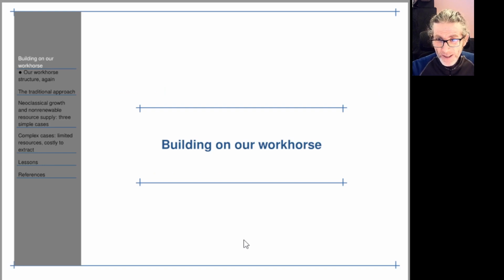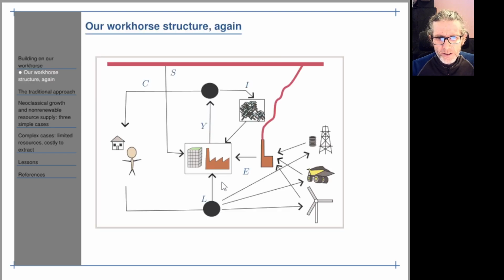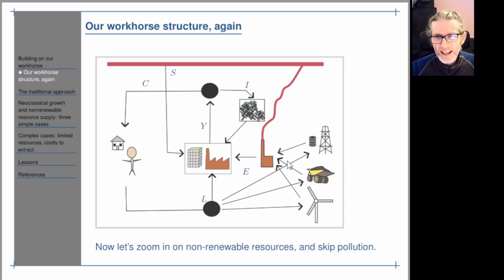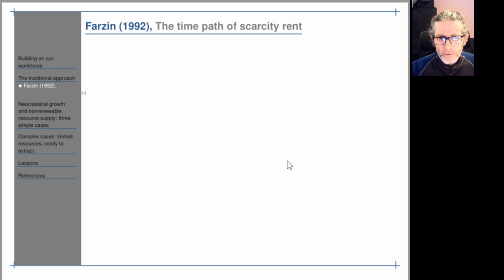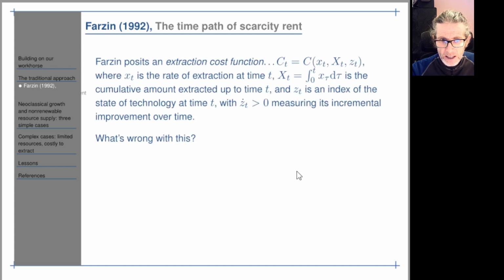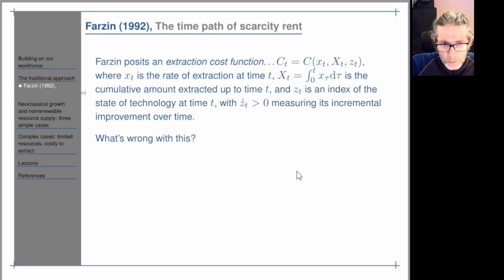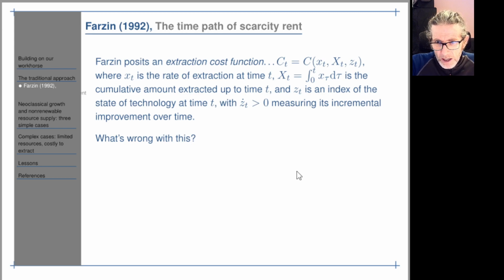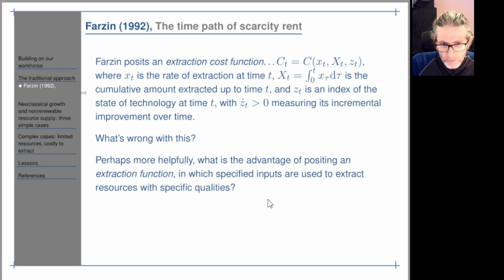MacSus 3.1. Resources: Farzin